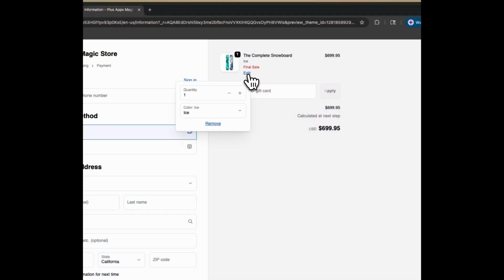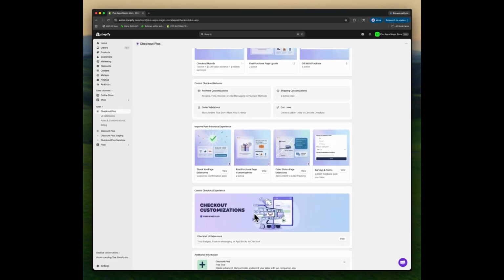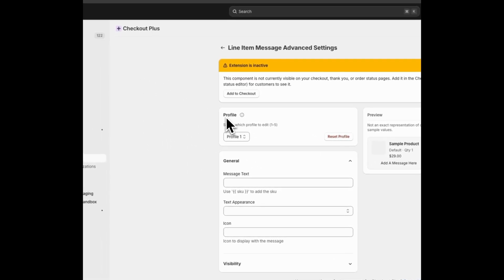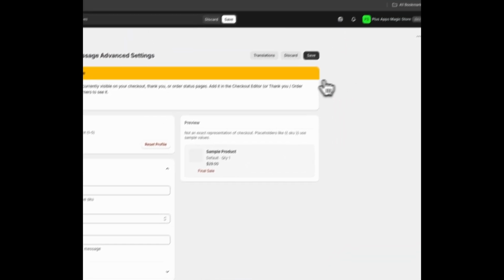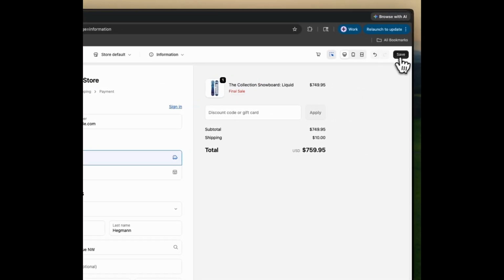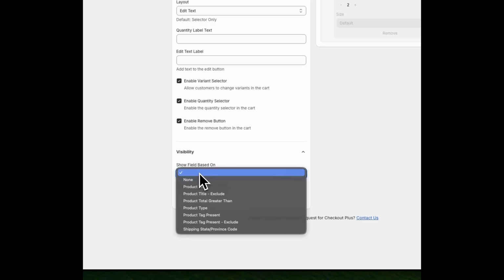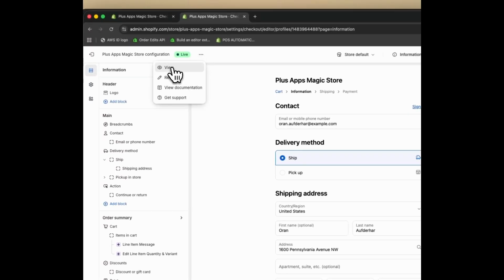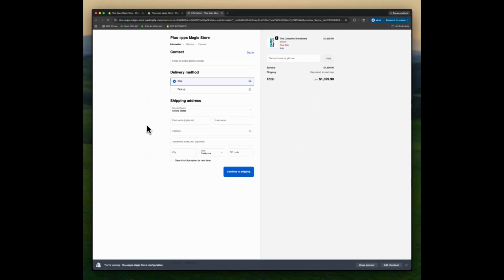How to Edit Products in Shopify Checkout (Step-by-Step Tutorial)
Want to allow customers to edit products directly in your Shopify checkout? In this tutorial, you’ll learn how to let shoppers modify items, variants, or quantities without leaving the checkout page using the Checkout Plus Shopify app.

Giving customers the ability to update their products during checkout creates a smoother buying experience and can help reduce checkout friction, lower cart abandonment, and increase conversions.

In this step-by-step Shopify tutorial, we’ll walk through how to enable product editing in the Shopify checkout so customers can easily adjust their order before completing their purchase.

• How to allow customers to edit products in Shopify checkout
• How to improve the checkout experience for your store
• How checkout editing reduces cart abandonment
• How to configure product editing using Checkout Plus

Customizing your Shopify checkout experience is one of the most effective ways to improve conversions and give customers more flexibility during the buying process.

Try Checkout Plus